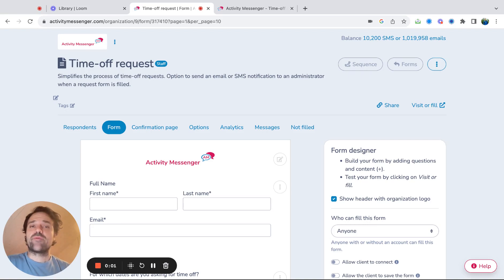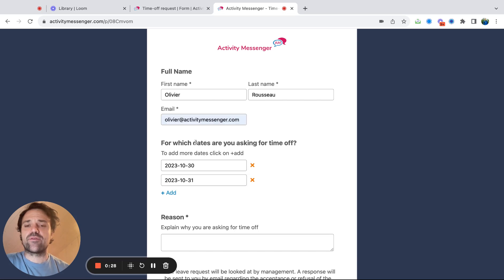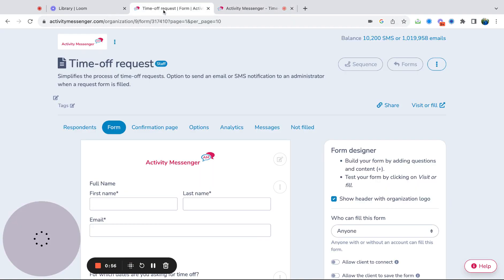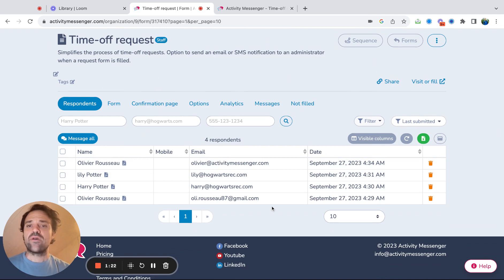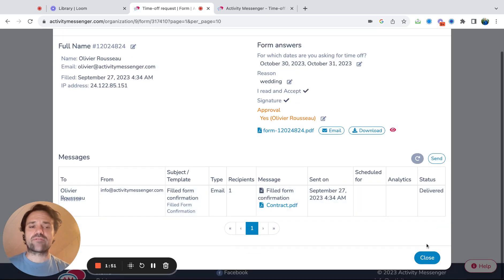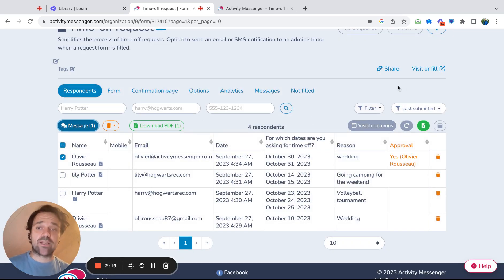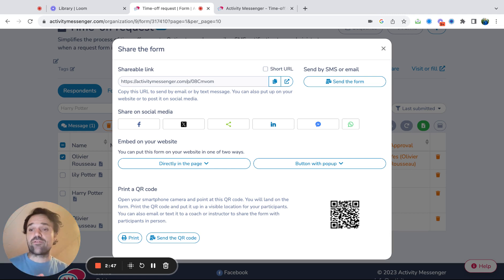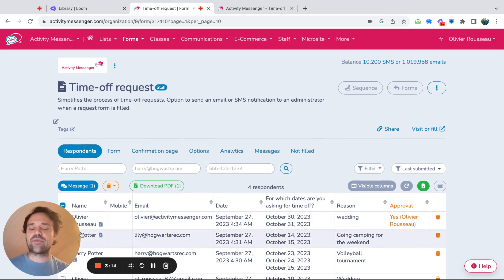How to create a Time Off Request Form for you employees to fill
In this video, we will create a time off request form that will simplify your life and your employees' lives. We'll go through the process of filling out the form, creating it on the backend, and analyzing the responses.

0:00 Introduction
0:19 How employees can fill the time-off request form
0:57 Creating a time-off request form
1:20 View and approve staff time-off requests
2:00 Communication with Staff via SMS/Eamil
2:23 How to share your form (unique link, QR code, SMS)